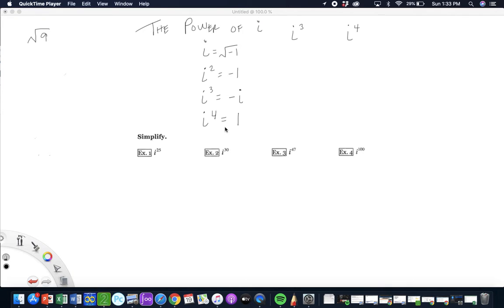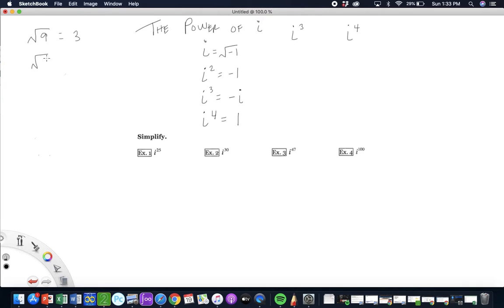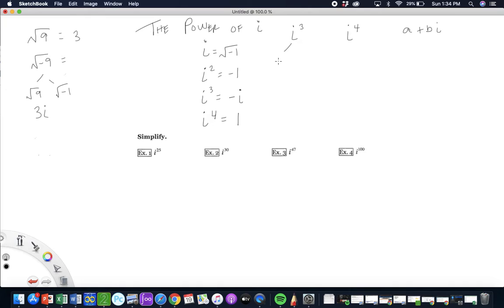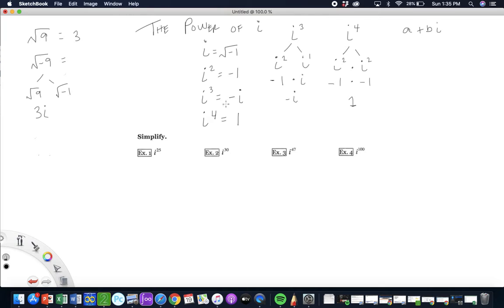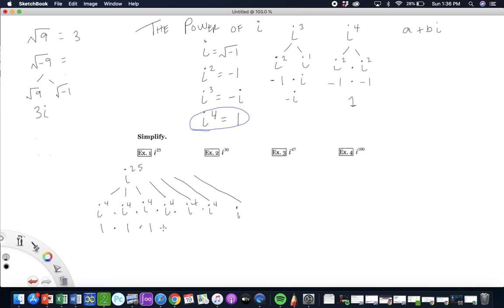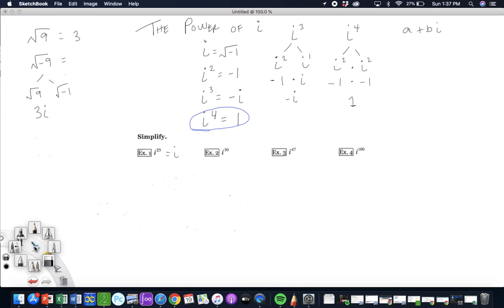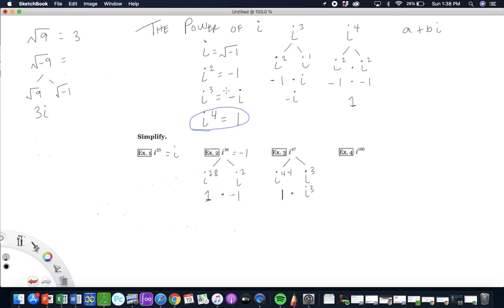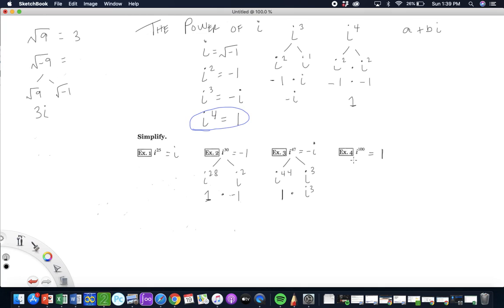St 6 2 Pt 1 "The Power of i"